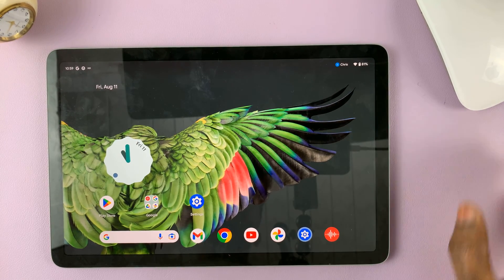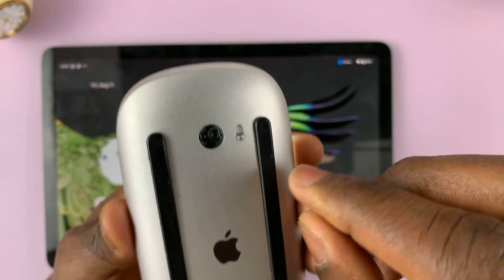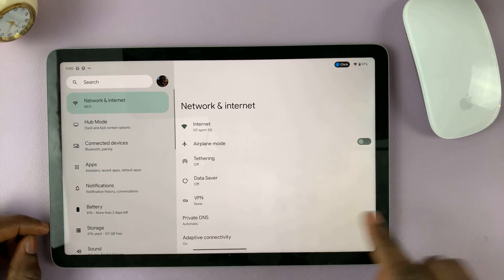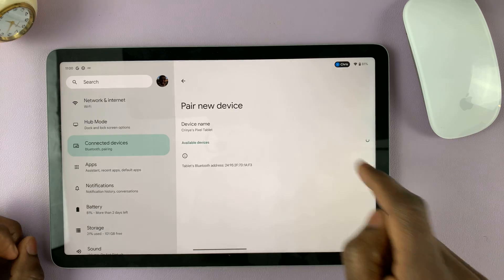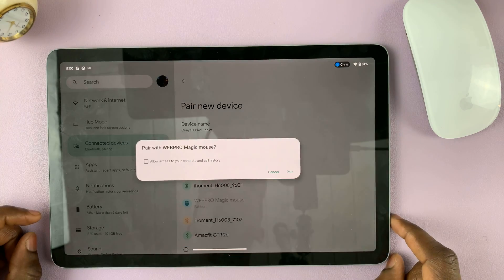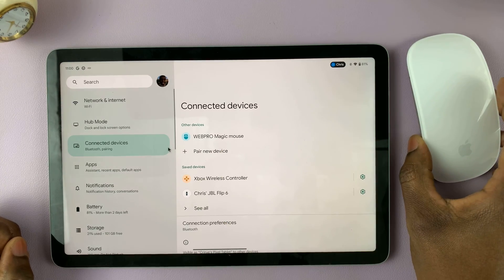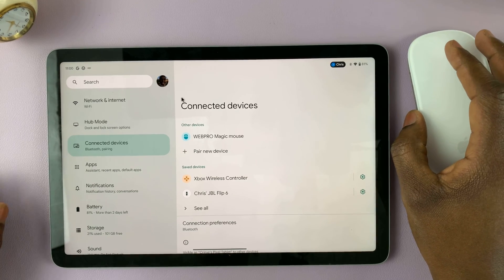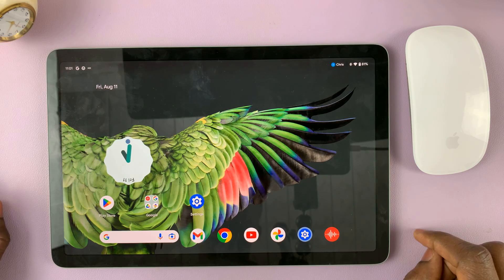How To Connect Bluetooth Mouse To Google Pixel Tablet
Learn How To Connect Bluetooth Mouse To Google Pixel Tablet. Welcome to our comprehensive guide on how to connect a Bluetooth mouse to your Google Pixel Tablet!

If you've been looking for an efficient way to enhance your tablet experience, using a Bluetooth mouse can greatly improve your productivity and navigation.

In this step-by-step tutorial, we'll walk you through the process of pairing and connecting a Bluetooth mouse to your Google Pixel Tablet. Whether you're using your tablet for work, creative projects, or simply browsing the web, having a mouse can make tasks smoother and more precise.

How To Connect Bluetooth Keyboard To Google Pixel Tablet

1: Accessing the Bluetooth settings on your Google Pixel Tablet.

2: Putting your Bluetooth mouse in pairing mode.

3: Initiating the pairing process on your tablet and selecting your
mouse from the available devices.

4: Completing the pairing and verifying the successful connection.

Cell Phone Tripod Adapter